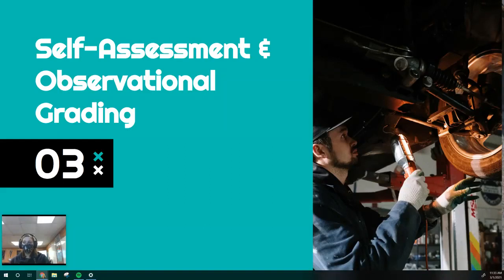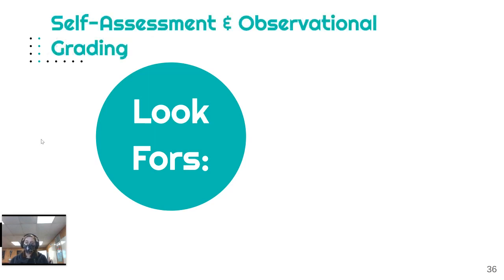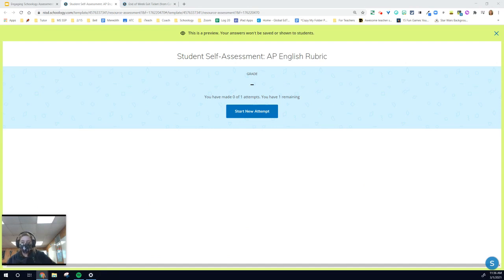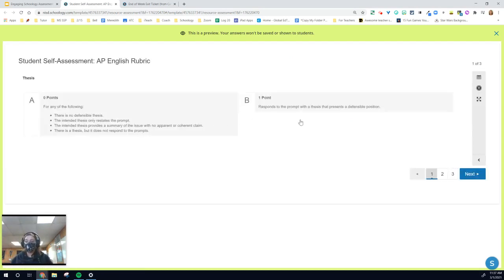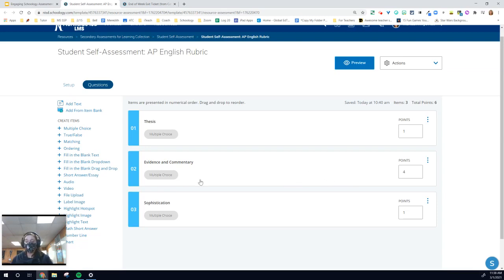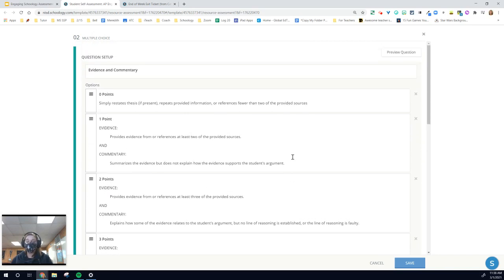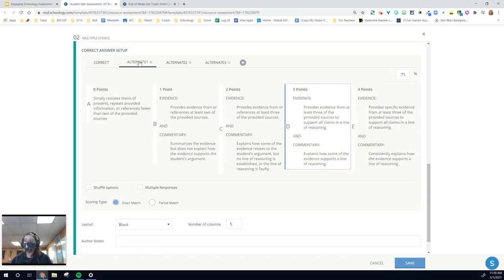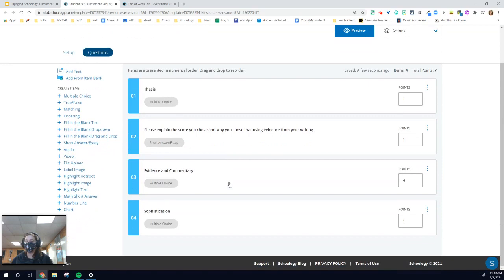Student Self-Assessment - Rubric